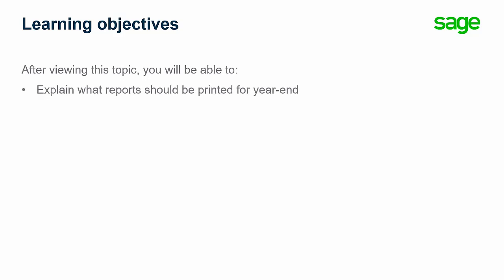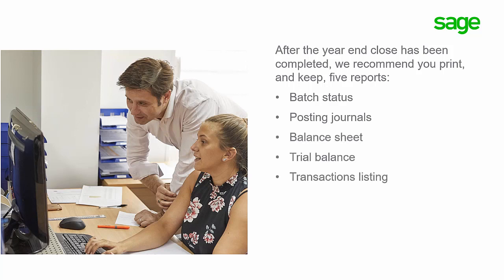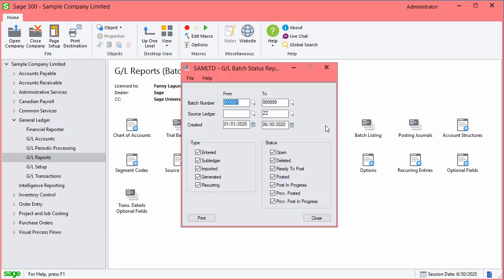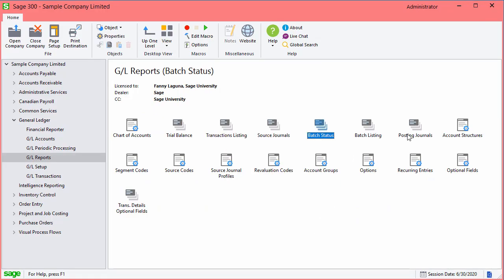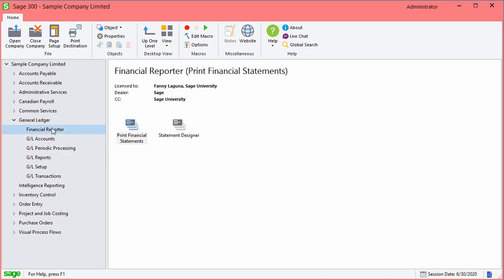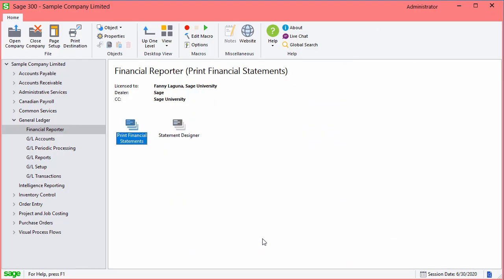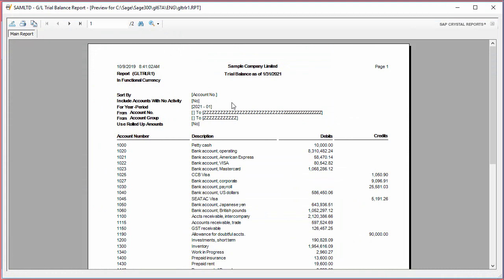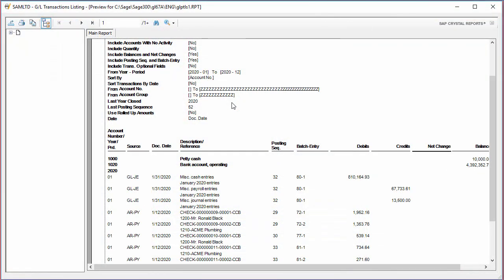Sage 300 - Printing Reports for Year End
This video will explain what reports should be printed for year-end.